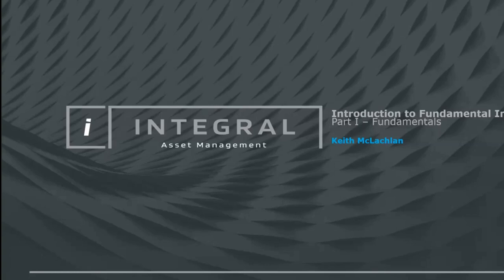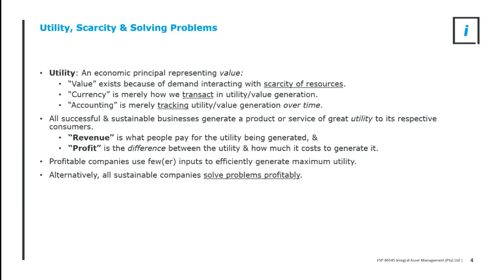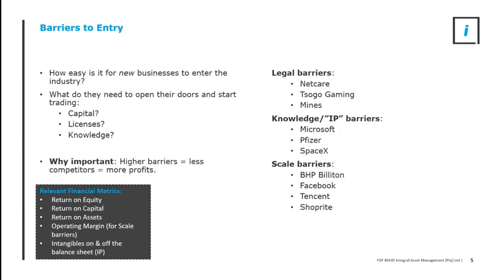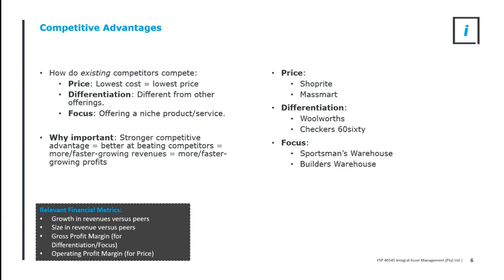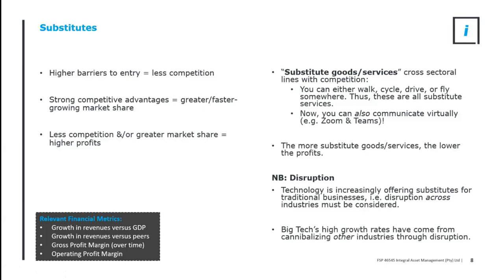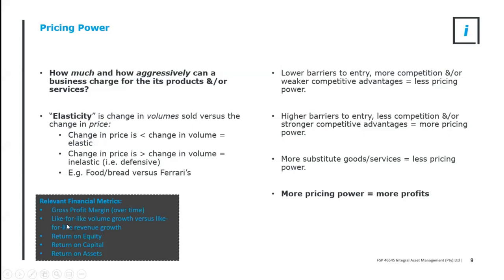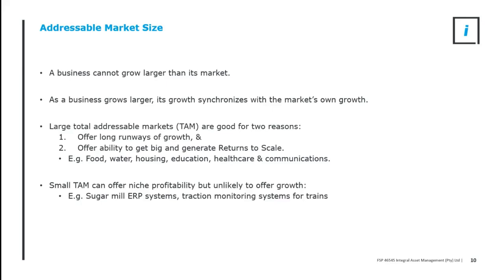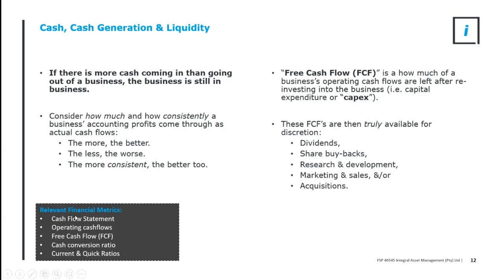Investment Fundamentals with Keith McLachlan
In this first of a four-part series, Keith McLachlan from Integral Asset Management takes us through the investment process.

He focused on the fundamentals of a company but keeping it simple. The idea is to understand what drives the profit and where the risks may lurk.

A focus is on the process and tools used in analysing the fundamentals of a business including key things to look for and major risks to consider.